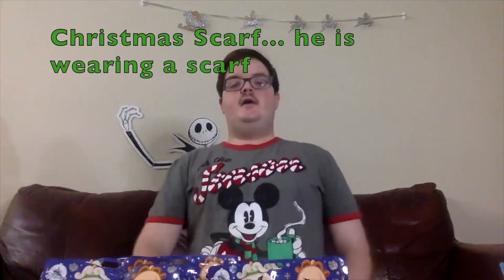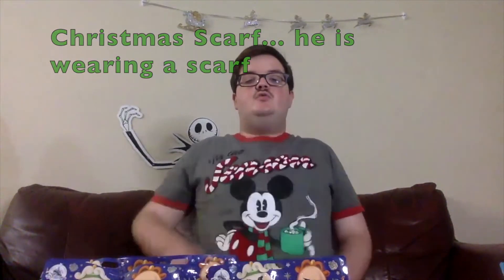Vlogsgiving Day 3: Opening Enchanted Tales & Mickey & Minnie Runaway Railway Wishables